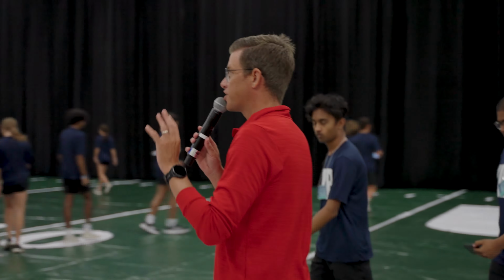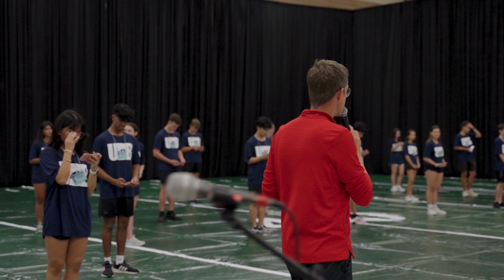The Key to Clean Drill: Teaching Cross Counts & Pacing in Marching Band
Clean drill starts with students understanding exactly where they need to be and how to get there. Mastering cross counts and pacing ensures performers move with precision—whether it’s stepping on the dot or centering their body over it. In this video, we break down why these fundamentals are crucial for achieving a polished, cohesive visual performance.